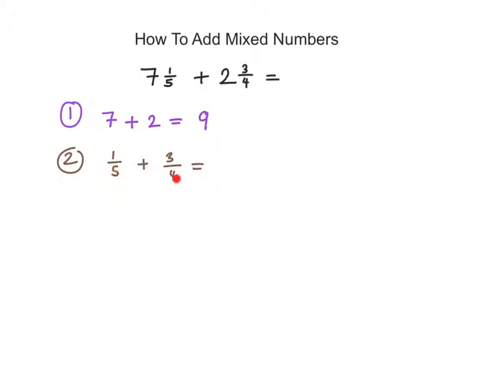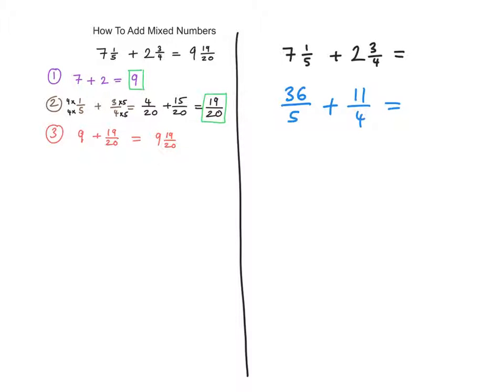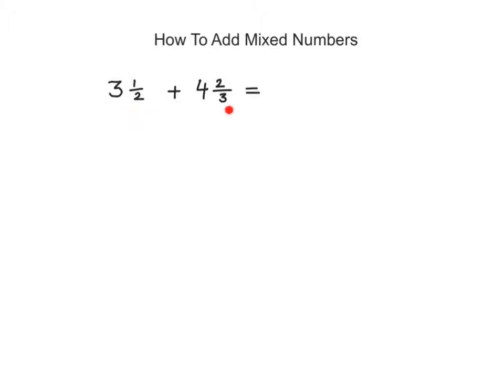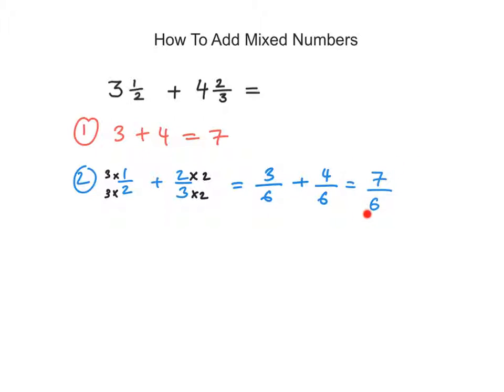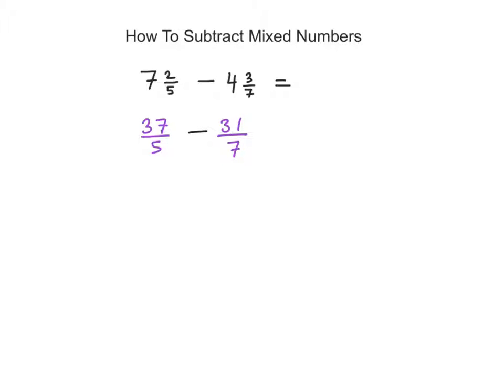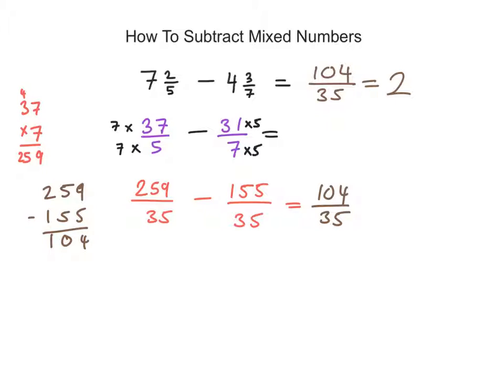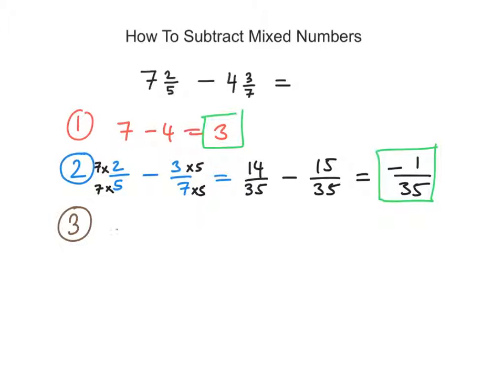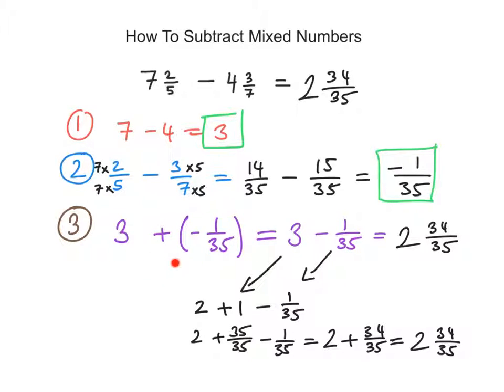How Add or Subtract Mixed Numbers KS2 Maths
How to add mixed numbers. How to subtract mixed numbers.